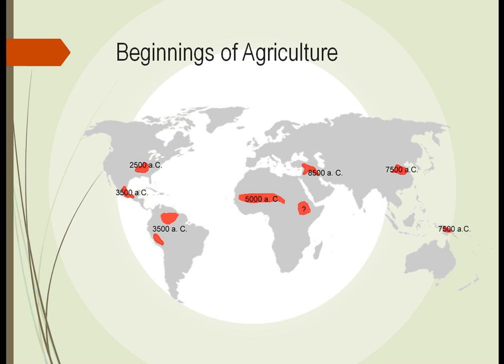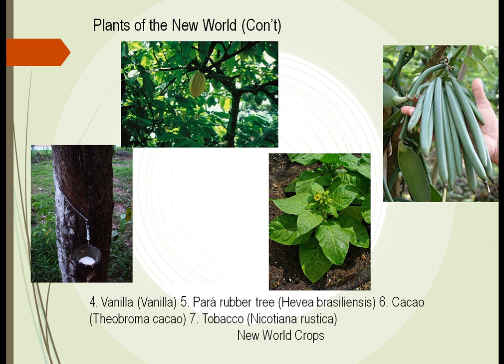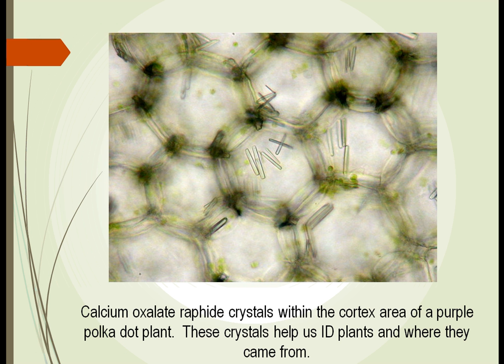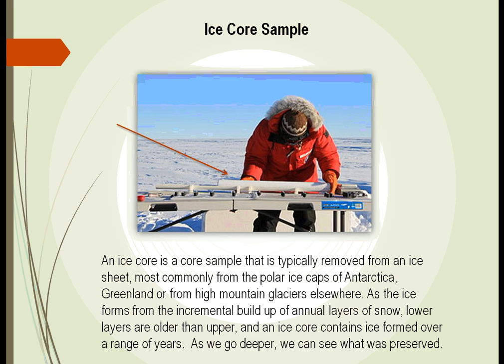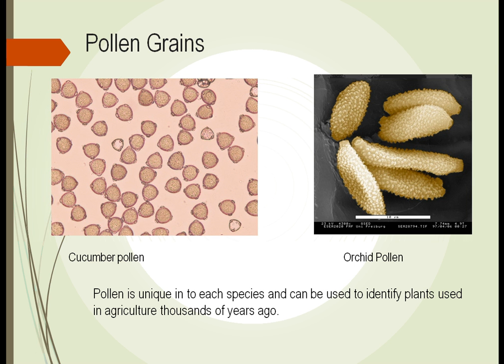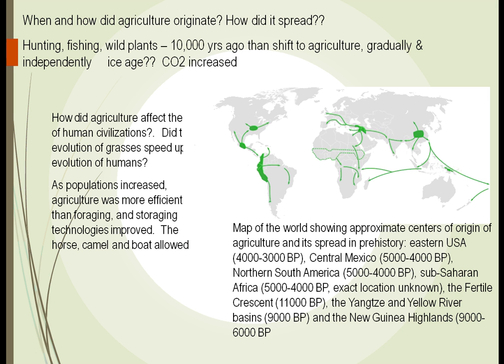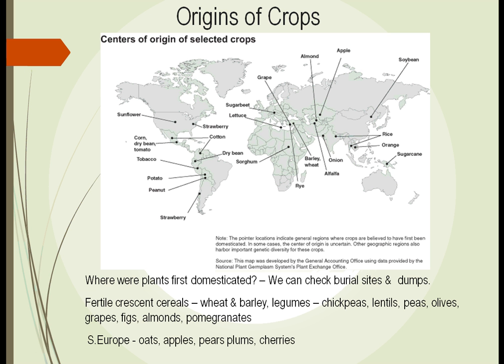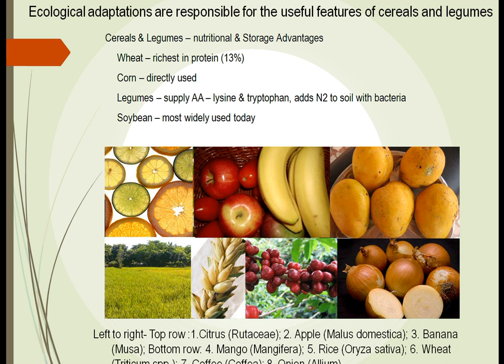HRT125 Unit 3 Part 1: Rise of Agriculture and Nutrition